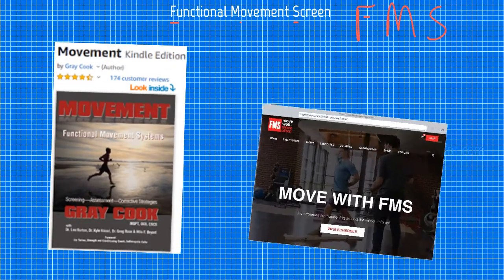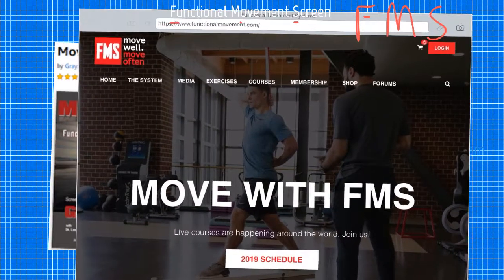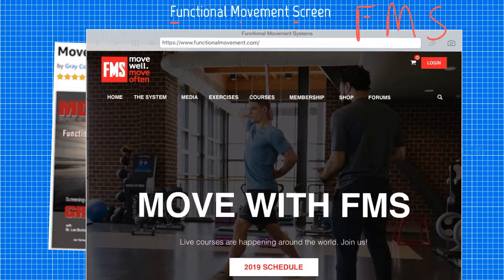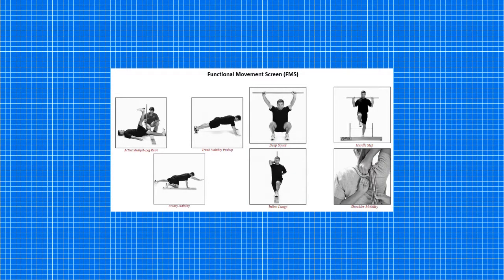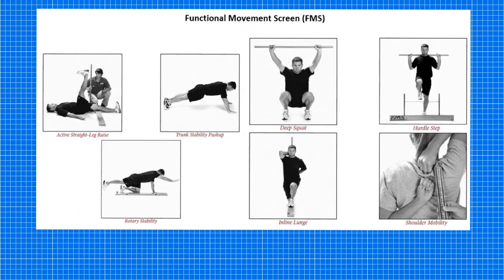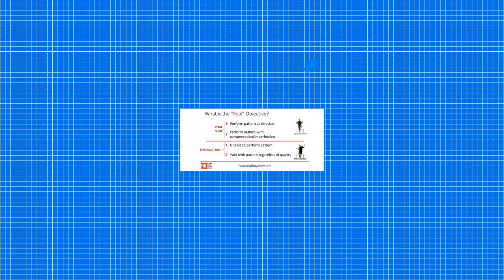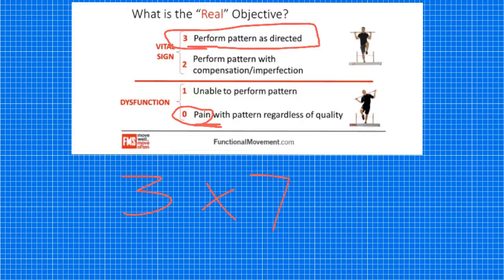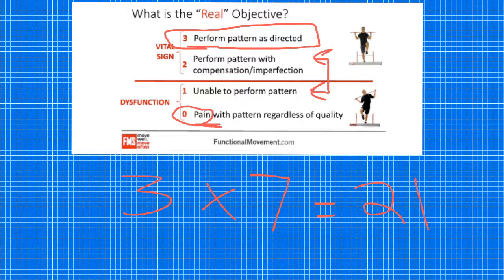FMS overview for Kinesiology 7120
2. FMS for injury prevention (3.5 minutes) by Dr. Kyle Kiesel (DPT program director at Univ of Evansville)